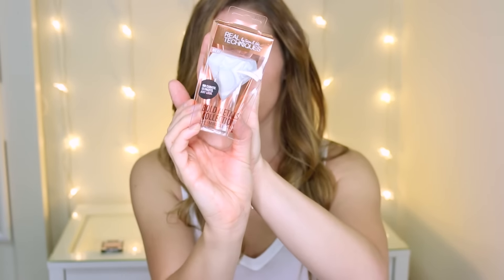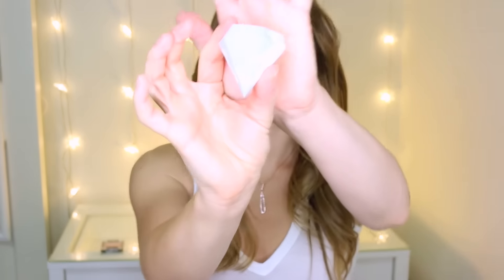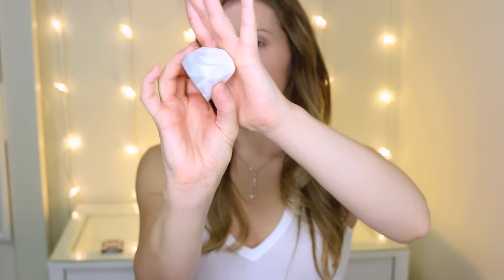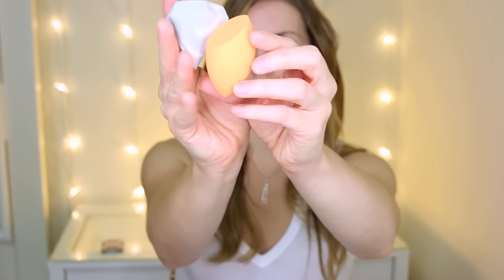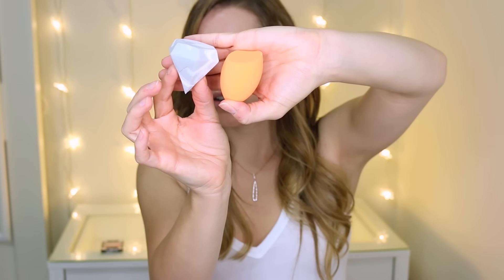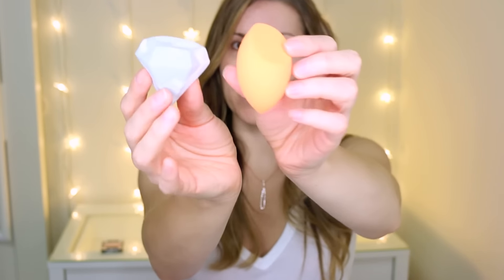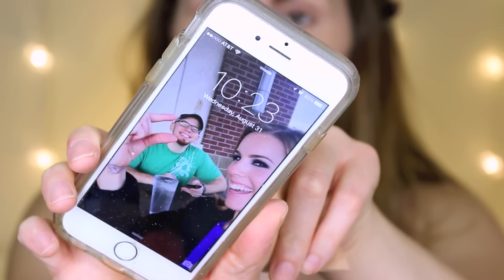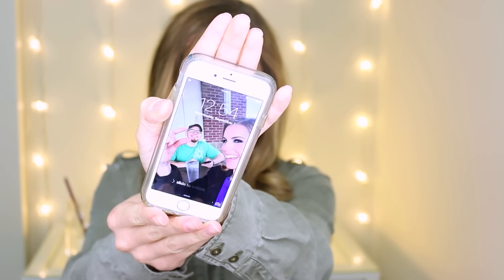NEW Real Techniques Miracle Diamond Sponge ♡ First Impression & WEEK REVIEW!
Follow Me On Periscope @JulieDawnOlsen